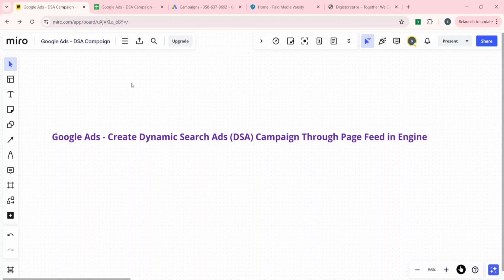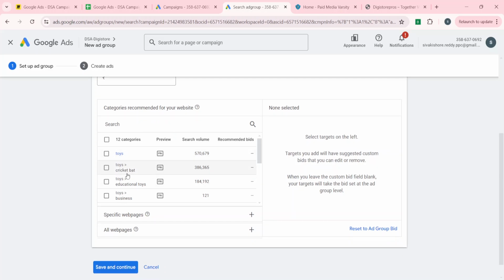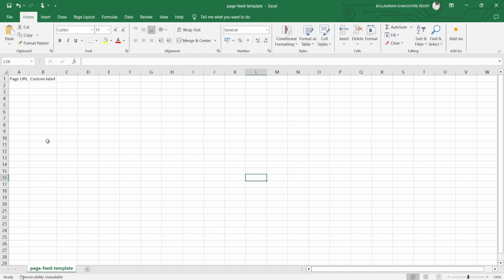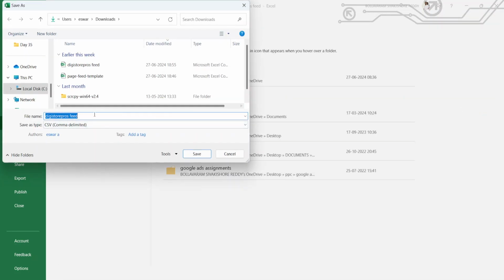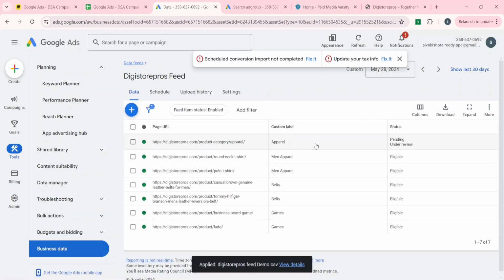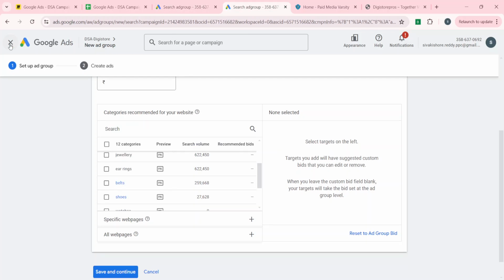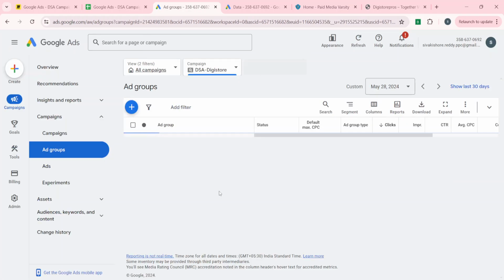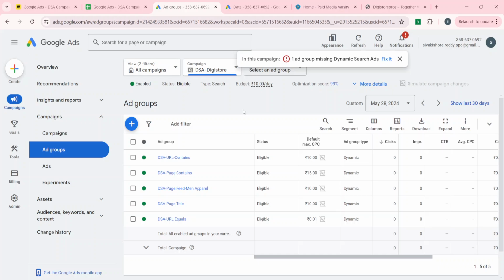Create DSA Campaign Through Page Feed - Advanced Strategy